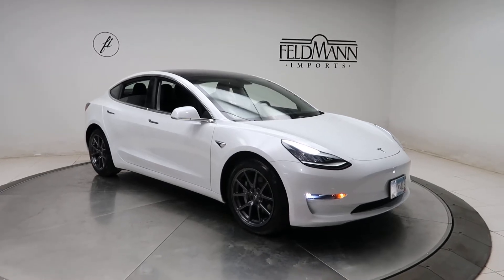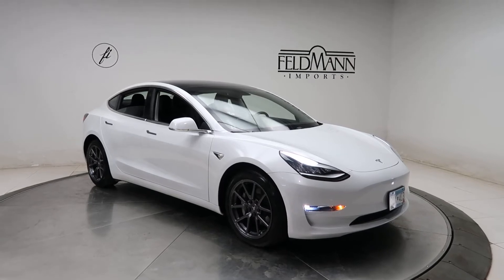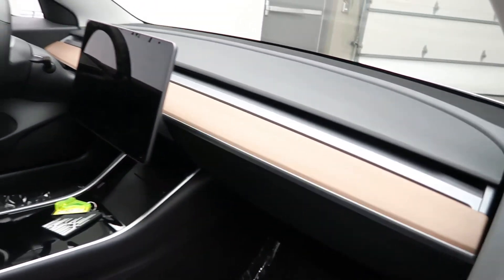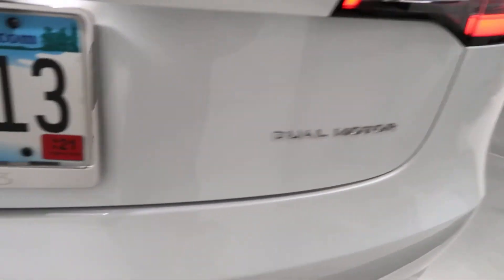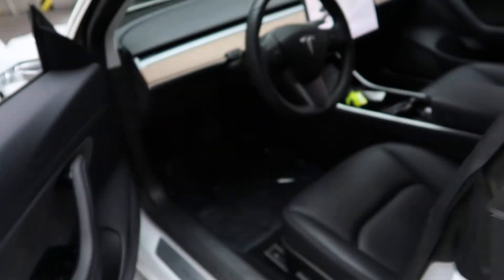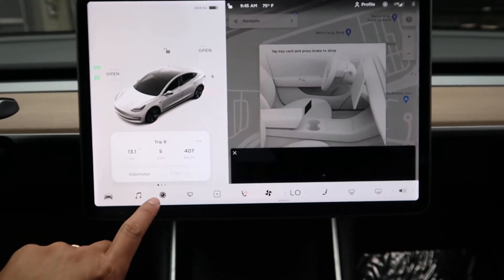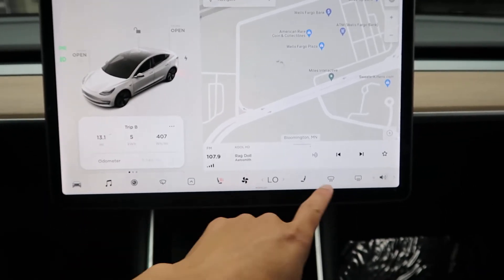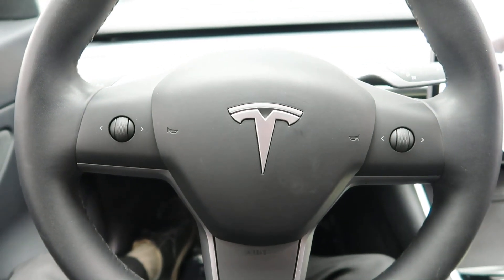2020 Tesla Model 3 Long Range - For Sale P14213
Take a look at the 2020 Tesla Model 3 Long Range now available at Feldmann Imports. For more information including pricing and availability, please visit us